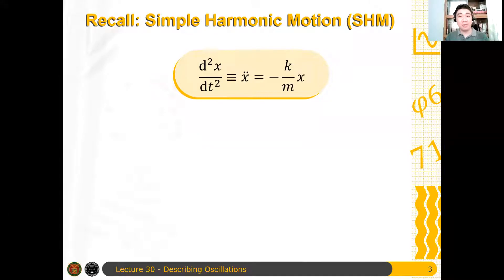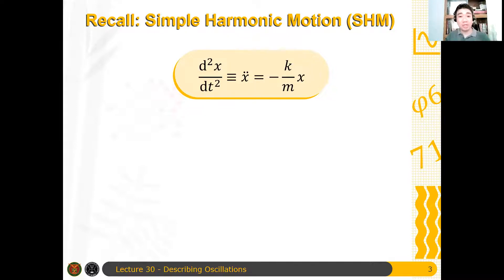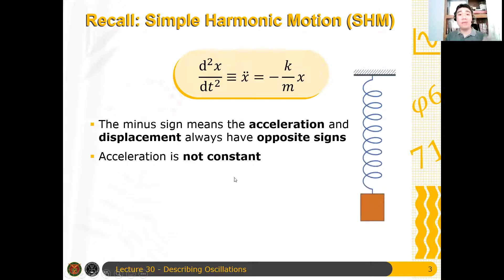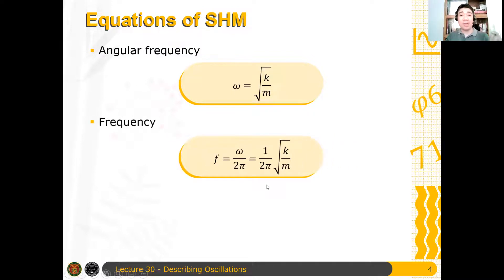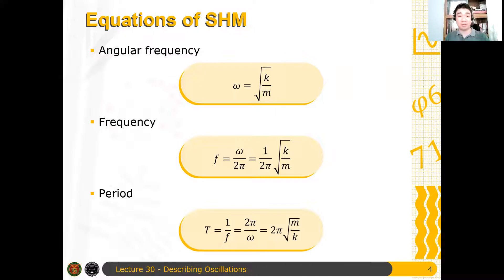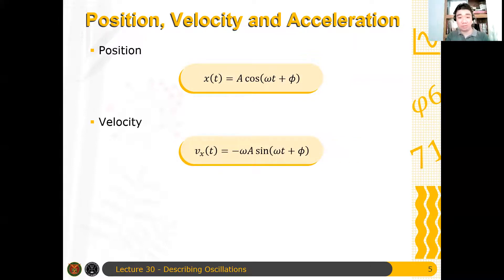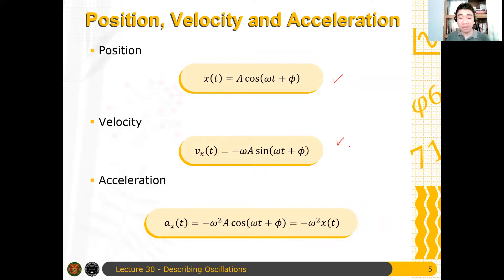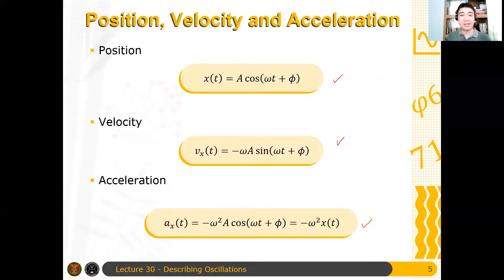Physics 71 Day 31 [Part 2/6] | Review on Simple Harmonic Oscillation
In this video, we recall the conditions for Simple Harmonic Motion and then we review the quantities for a particle in SHM that we obtained in the previous discussion.